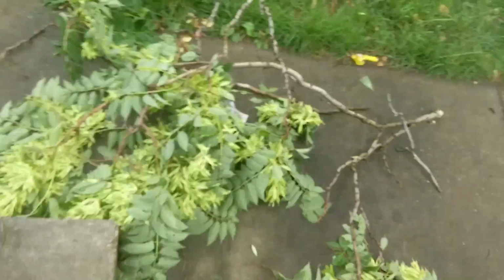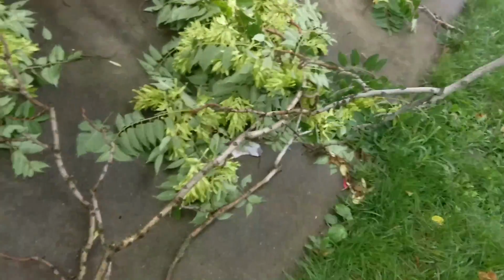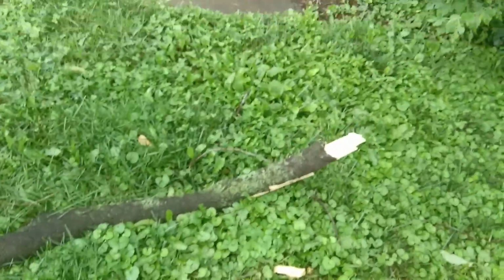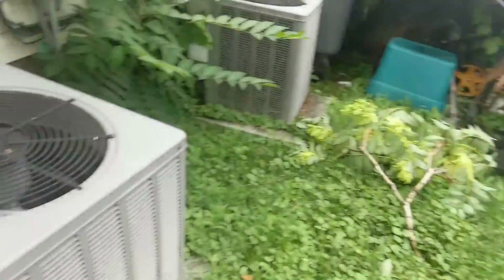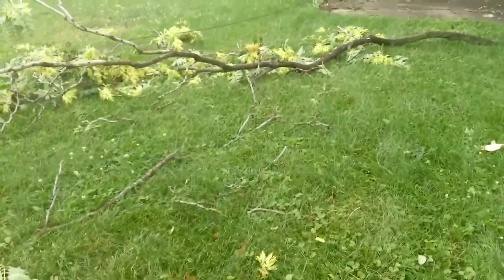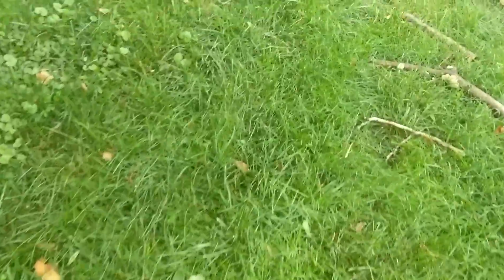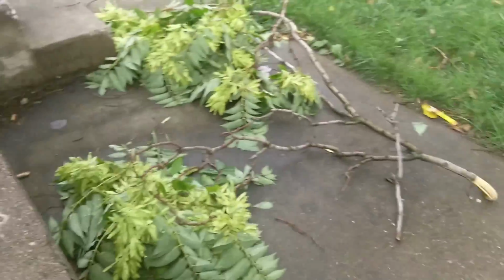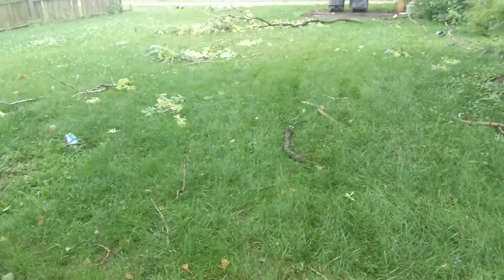The storm hit • Jeffy's Kingdom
Today we had a big storm that knocked out the power big branches and a power line in the backyard. Our power company still hasn't came out to fix it but hopefully they will soon. Hope everyone in the surrounding areas are fine. have a good week and tune in for the next video.